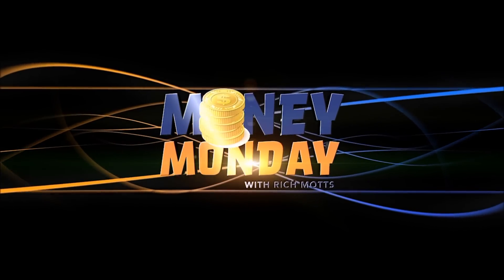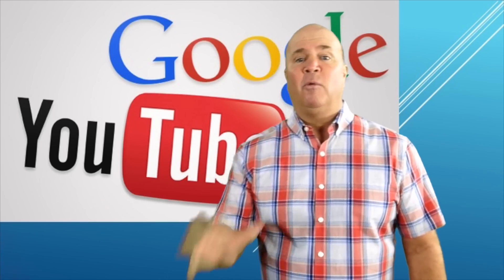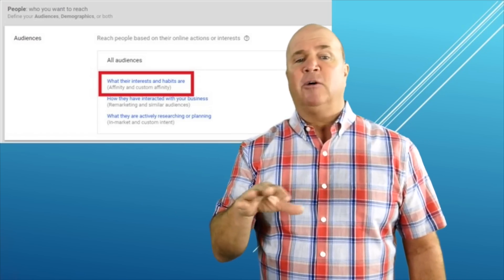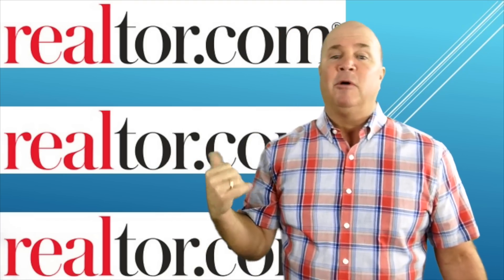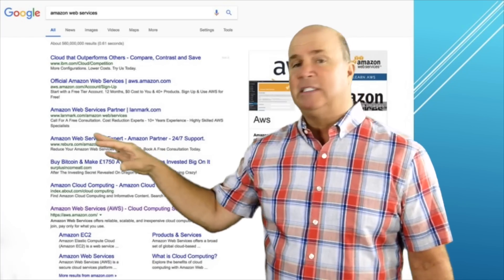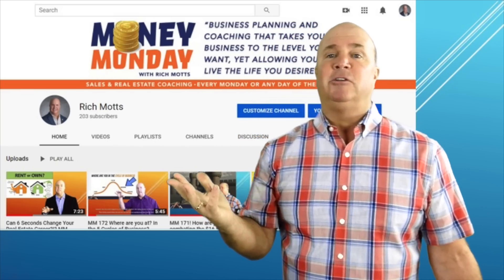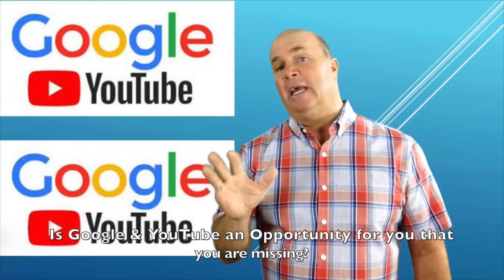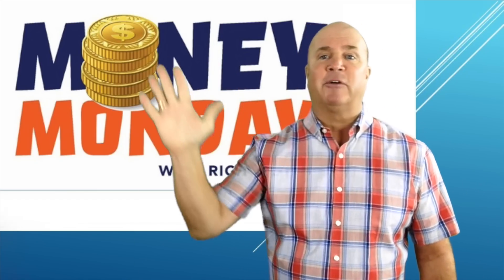How to use the World's #1 & #2 Web site to your advantage! MM174!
How do you BEST UTILIZE the #1 and #2 Web site in the World at the same time?

Hey I’m Rich Motts and welcome to Money Monday Session 174!
Last week we talked about Youtube Header Ads and how you can create 6 Second, non skippable ads to lead the consumer to your more detailed video or landing page!

Today I have a question for you… Why aren’t you utilizing the #1 and #2 Search Engines in the world and out shining your competition?

We all know Google is the #1 Web site in the World and the 1st place Google looks for content is the #2 Web site in the world! Youtube! And sure FaceBook is the #3 Web site in the world that you want to also utilize… but really… Why are you not on Google Ads?!? Especially utilizing Youtube Videos to Target Market… Listings, Buyers, GEO Farms and much more!!!

The filtering and the targeting options with Google are out of this world and are far more superior to FaceBook!!!

What their Interests and habits are…
Infinity & Custom Infinity under Custom Infinity Name it and expand that and it offers to find your audiences based upon their interests.
  So under custom infinity audiences it says to find your audiences relevant interests or URL’s!

What’s URL’s mean? Click on URL’s and it says… Website addresses your ideal customer might visit!

Well.. what might those be? How about Zillow.com OpenDoor.com Realtor.com RedFin.com Your Local MLS, How about your Competitors Web site? Weather.com, moving Companies, Mortgage Calculators, Interest Rate searches, Local News, Community pages, etc…

Imagine your video ads popping up on the customers in your Market place that visit these web sites!

It’s UNLIMITED what you can do and you are probably doing -0- and missing out on the World’s MOST POWERFUL Search Engine and platform to work for you!

If you have questions about any of this… what should you do?!? GTS!!!

If you don’t know what GTS is… it’s Google That Shit! Or for some of you… Google that Stuff!

1. DO video!
2. Start Your own Branded Youtube page!
3. Target via GoogleAds.com and YouTube for:
• Every New Listing
• Every Sold Listing
• Every Open House
• Every Sold in 1 day with 5 offers and 18 showings and you have 4 more buyers for the area!

Is Google and YouTube an Opportunity you are missing?!?

Get started today and CRUSH your competition by being seen in an ad every time someone searches ANYTHING Real Estate in your Market place!

Next week we’ll dive into how you can target a customer by what they are actively researching or planning and we’ll talk about just how powerful and granular Google gets to target your customers!

• I hope you liked this video! Remember it’s real important for you to take action!

I’m Rich Motts and I’ll see you next Money Monday!